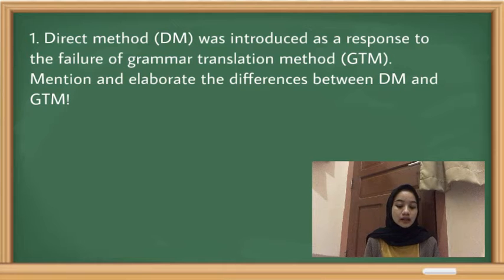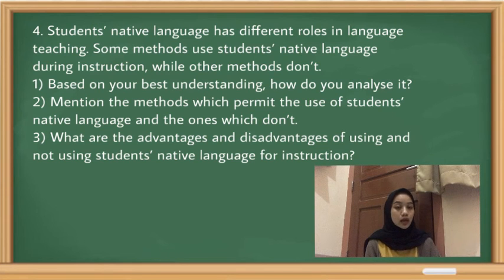Teaching Strategy | Midterm Examination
Name : Kuniarsih
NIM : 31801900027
Lecture : Teaching Strategy
Lecturer : Hartono, S.S., M.Pd

Hallo everyone!!
In this video, I answer some questions of my Midterm Examination. I will explain it in detail and you can see the questions on the screen.

Happy watching, hope you enjoy it🤗❤️